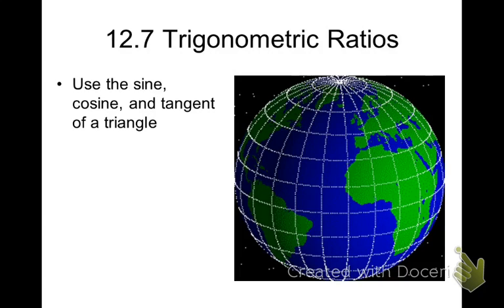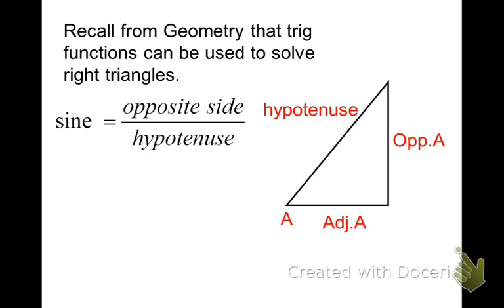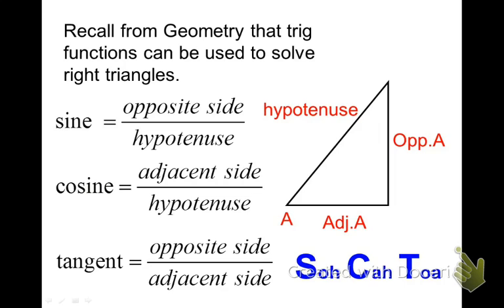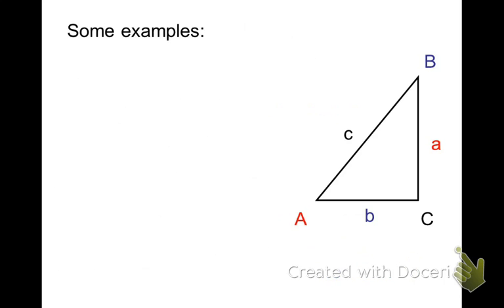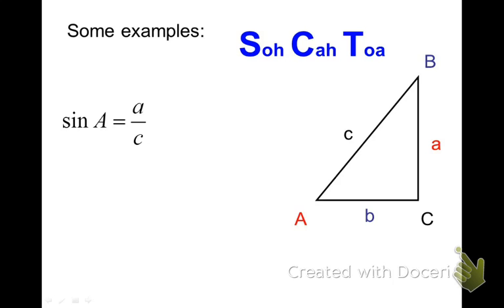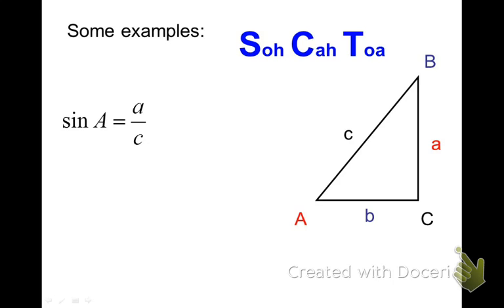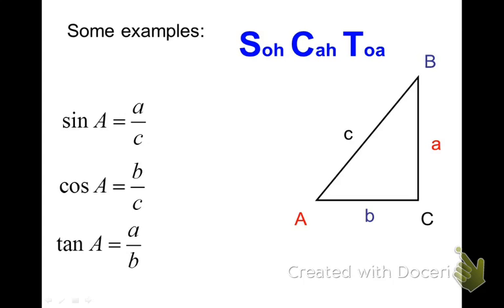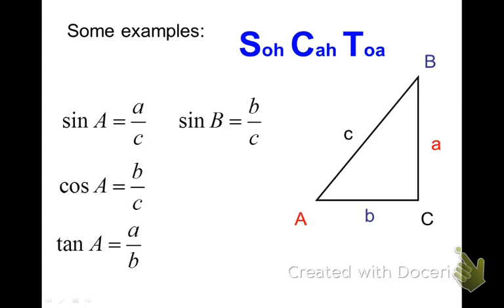12.7 trig ratios